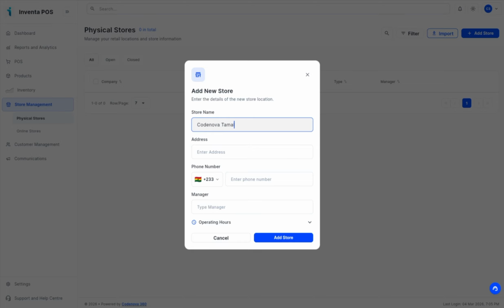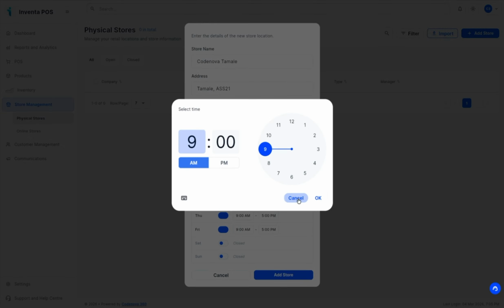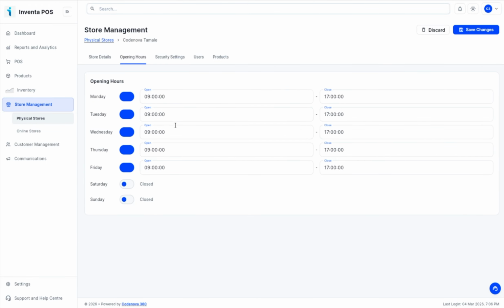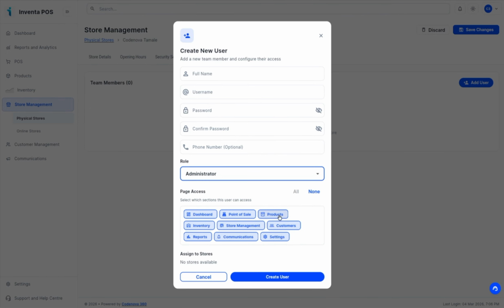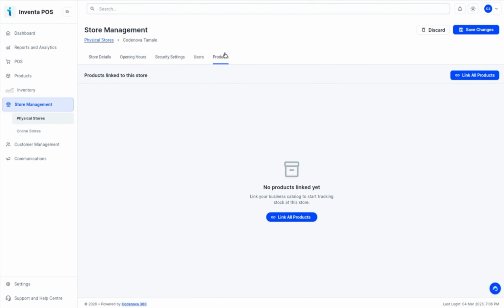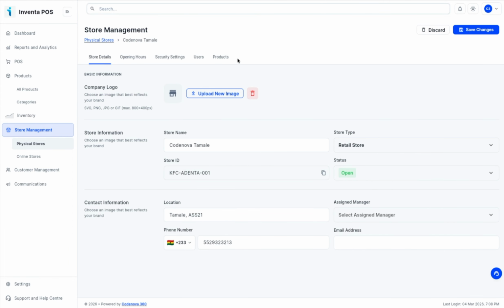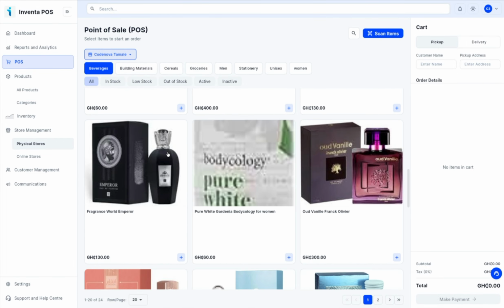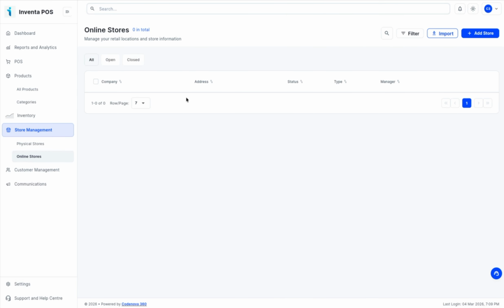Store Management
Managing a store manually can lead to mistakes, lost sales, and poor tracking.

With Store Management in Inventa POS, you can digitize your store operations and manage everything from one place.

✔ Centralized store control
✔ Real-time business insights
✔ Organized operations
✔ Improved efficiency and accuracy

Run your store smarter with technology designed for modern businesses.